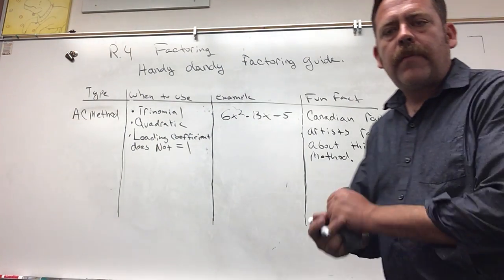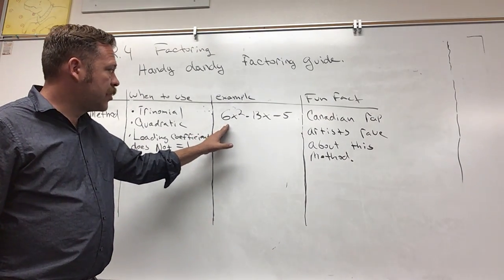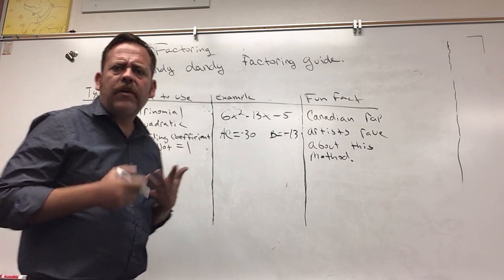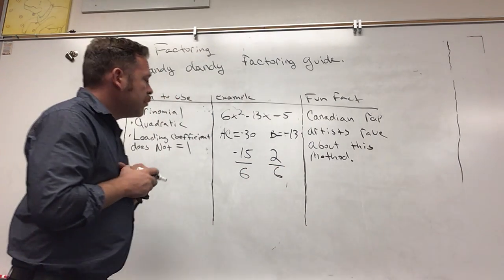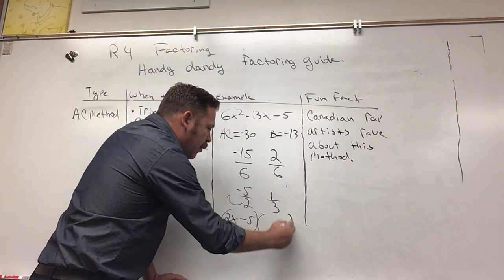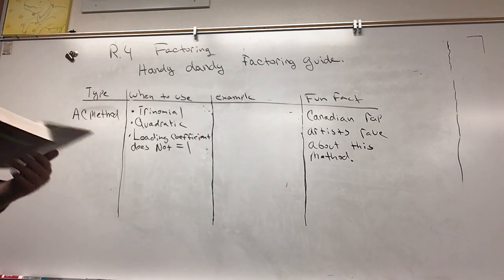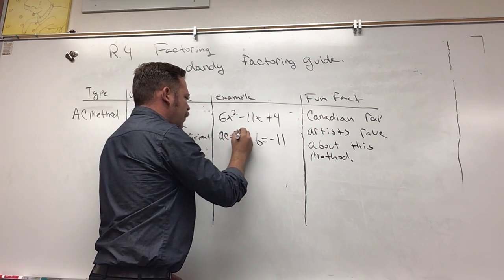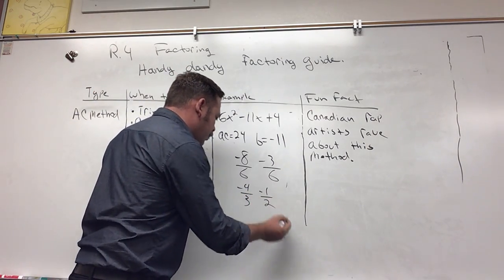R.4 Factoring trinomials using AC method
Target learning goal, we will factor quadratic trinomials with a leading coefficient not equal to 1